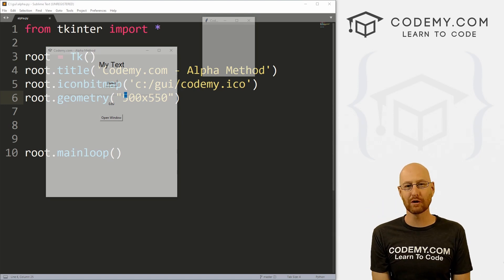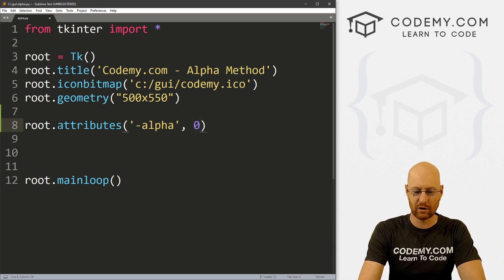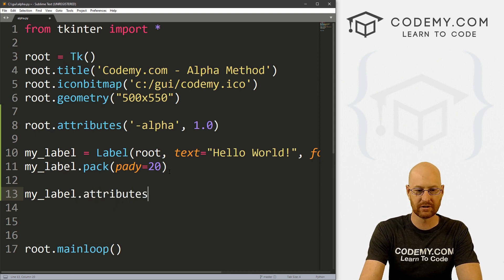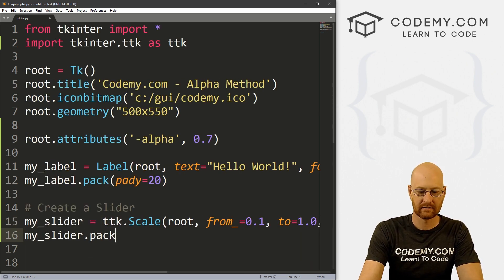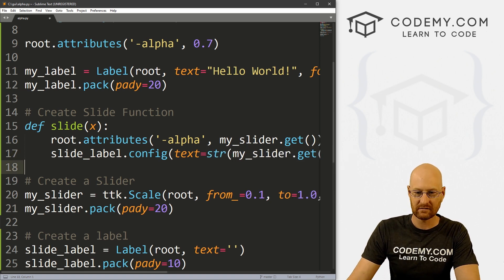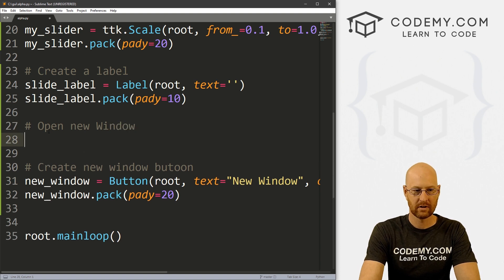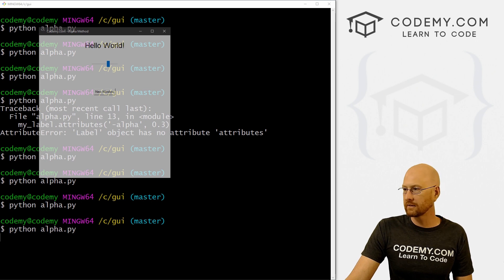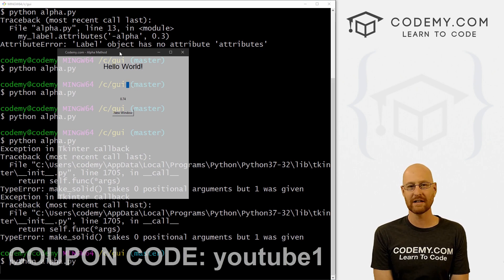Transparent Windows With TKinter - Python Tkinter GUI Tutorial #135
In this video I'll show you how to make transparent Windows with Tkinter.

Transparency with Tkinter windows is pretty simple, you just need to set the window's alpha attribute.  Generally, transparency levels go from 0.1 to 1.0

Unfortunately, transparency in Tkinter is all or nothing. Everything in your app will equally be transparent.